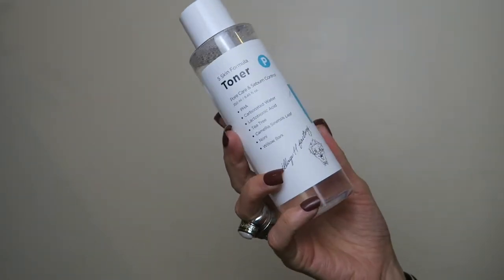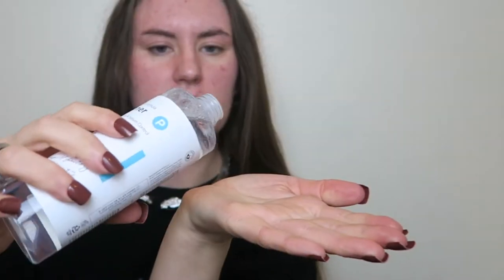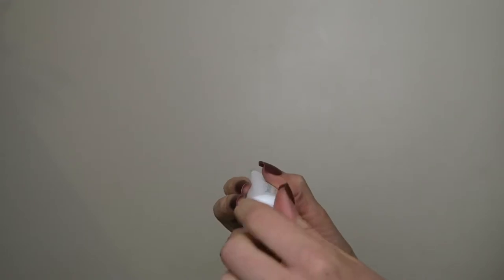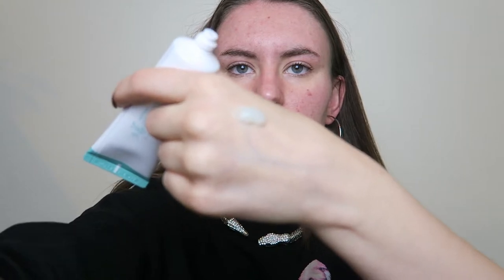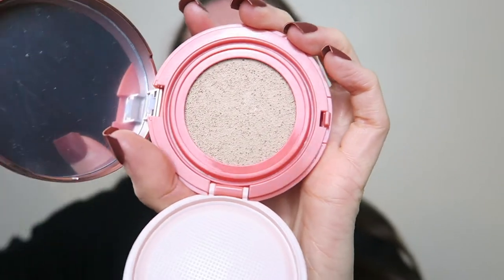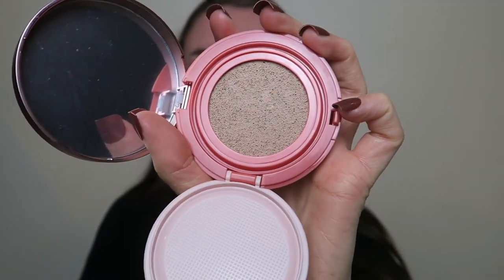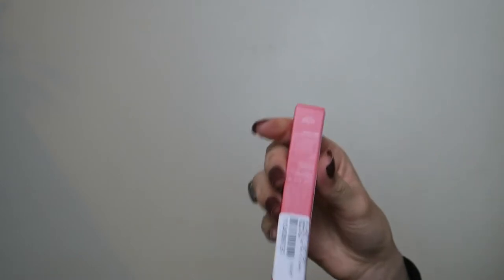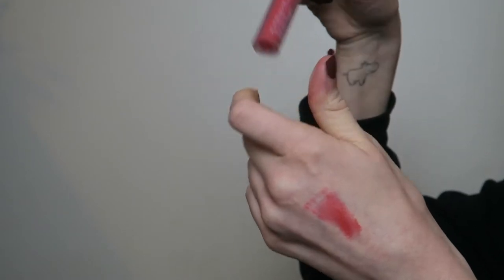BEAUTY HAUL & FIRST IMPRESSIONS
Today's video is a beauty haul where I give you my first impressions of using the products. Thank you to Yesstyle for sending me these bits xx

My Own Skincare Range: